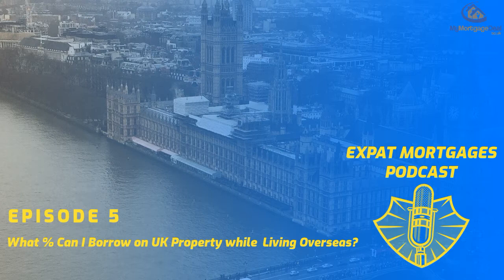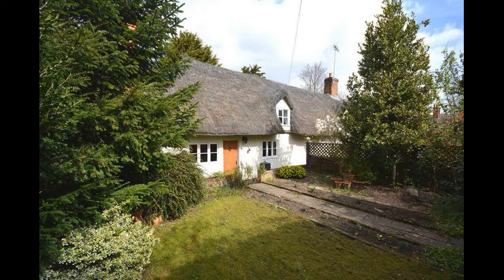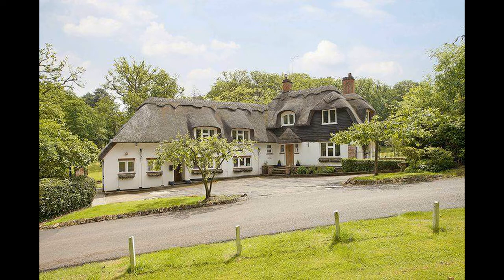What % Can I Borrow on UK Property while Living overseas? - Expat Mortgages Podcast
Listen to all the Podcast Episodes on Soundcloud from the below link

Get expert advice and a FREE no obligation quote from the leading ExpatMortgages Broker in the United Kingdom.

My Mortgage Deal is an agile and independent UK broker. We are not owned by any large profit driven faceless organisation, meaning we give a bespoke service to our clients. Additionally, unlike some other broker firms, we search the mortgage market for you, which gives you peace of mind that you are not missing out on any great deals.

My Mortgage Deal is founded by Simon Murphy. Simon Murphy is an appointed representative of Connect IFA Ltd 441505 which is authorised and regulated by the Financial Conduct Authority. Simon has decades of financial and banking experience in the UK and Abroad.

Using our combined experience, innovative technology and banking expertise we source Global Mortgages in various Worldwide locations & UKmortgages for Overseas & Expat clients. In addition we can access UK lending for Ltd Companies & Offshore Entities residing outside of the UK.